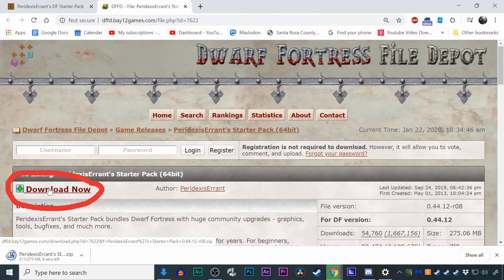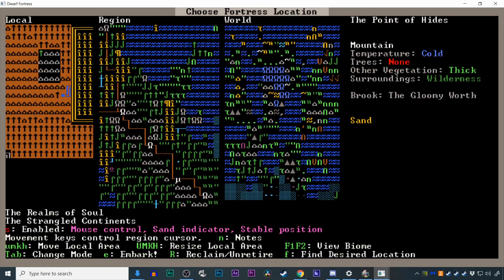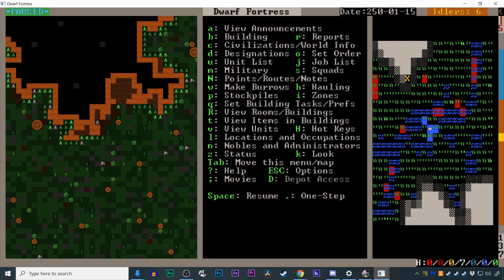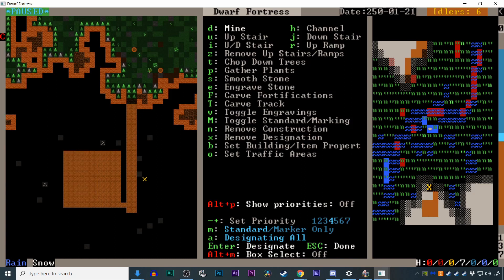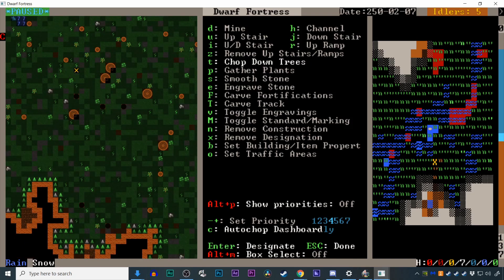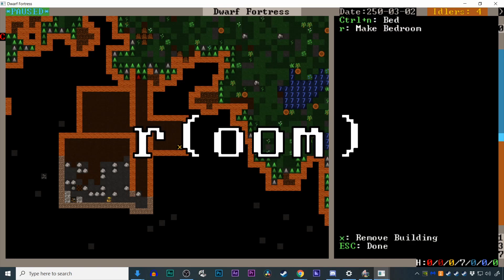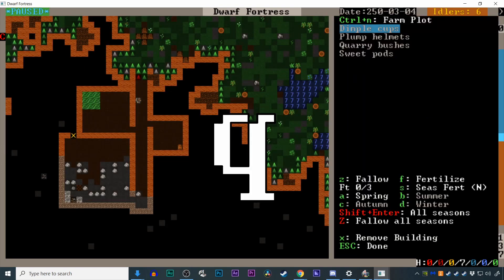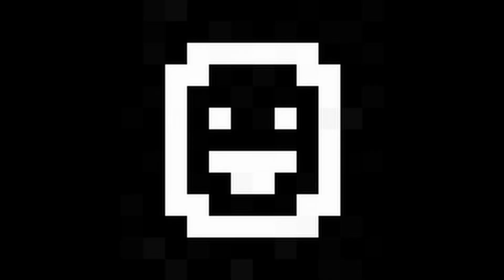Dwarf Fortress Absolute Beginner's Tutorial in 5 MINUTES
Do you want to learn to play Dwarf Fortress? Are you an absulute beginner? Our Dwarf Fortress absolute beginner's tutorial is for YOU! This 5 minute lesson is designed to get you started with the very basics of Dwarf Fortress. You won't learn everything you need to know with this tutorial, but you'll learn enough to start failing upward. In this video we cover downloading the game, starting the game, making a world, embarking in the world, digging, and building basic workshops. Have questions? Leave them int the comments below and we'll try to answer as soon as possible.

You can also follow the Human Echoes Peeps on Twitter!